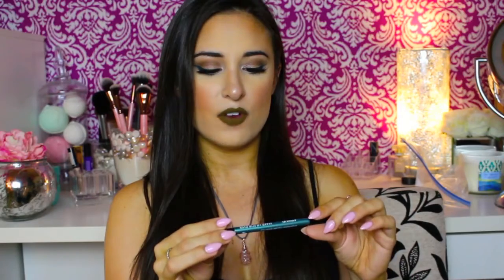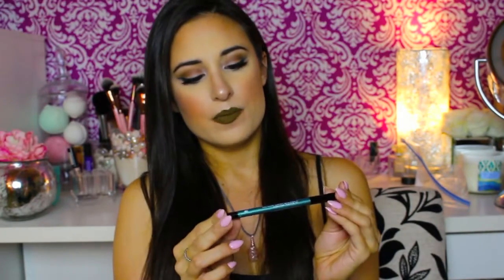June Favorites | 2016